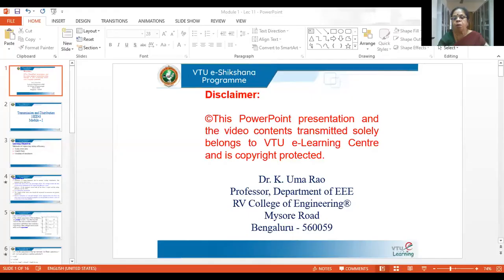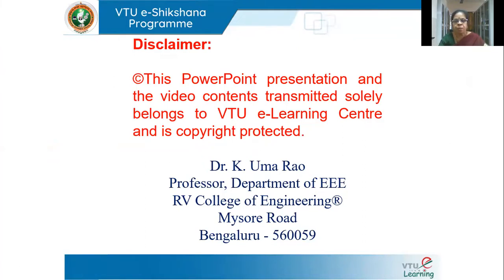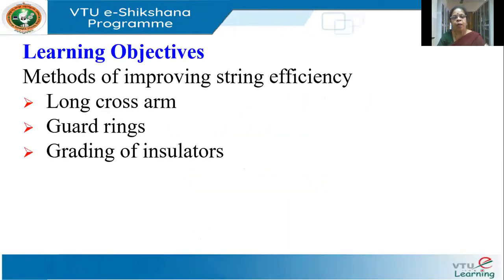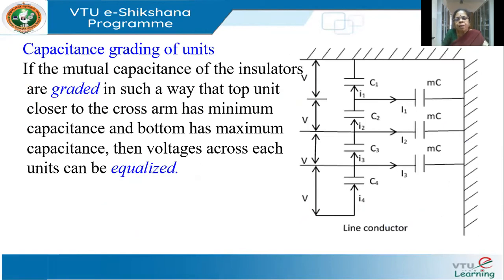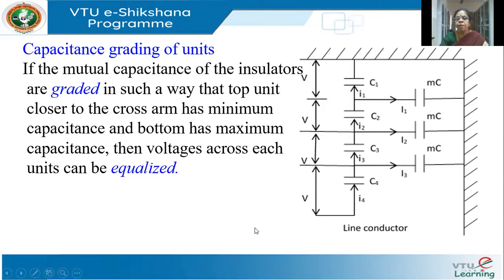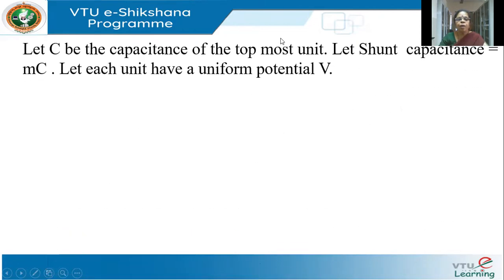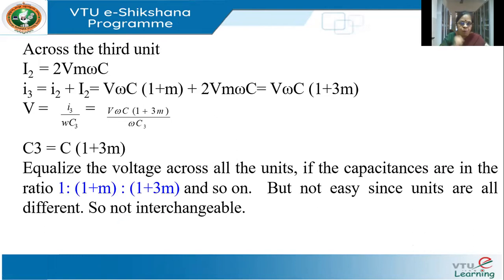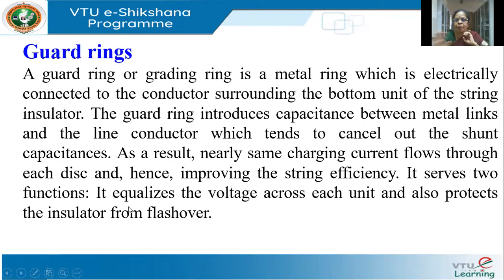Module 01 - Lecture 11